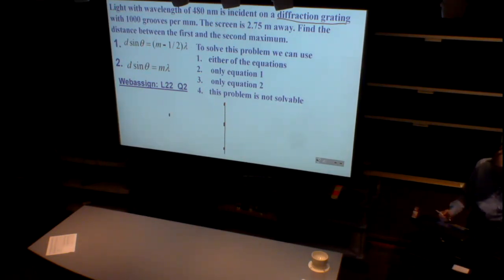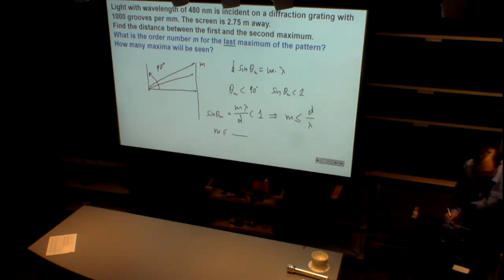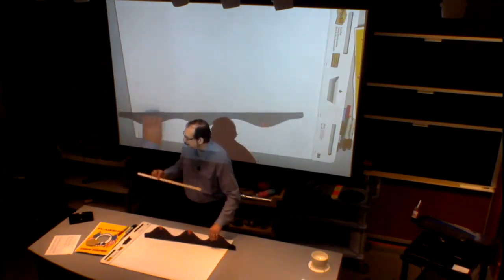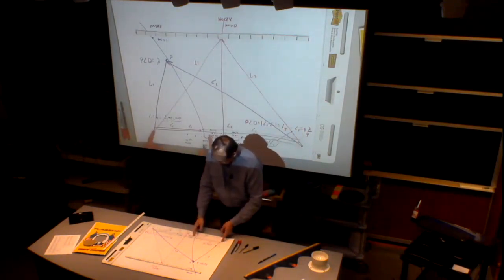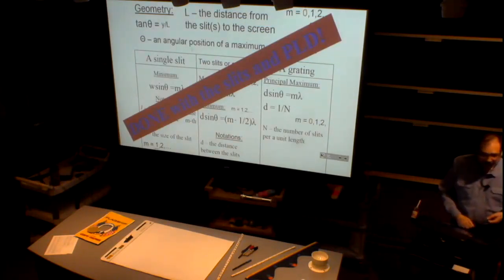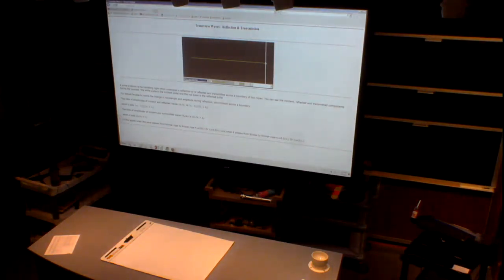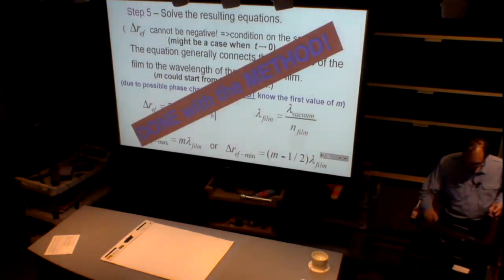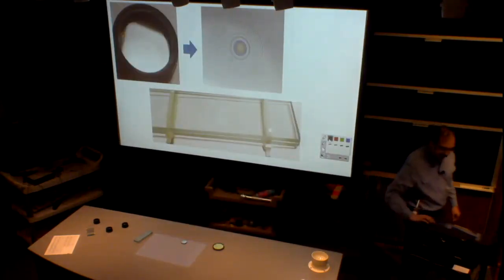Physics from Dr. Voroshilov: PY106S (2018) Lecture22, video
Elementary Physics II, 2018, L22, Interference, Diffraction, thin films, full video the link to the full course, including lecture slides)